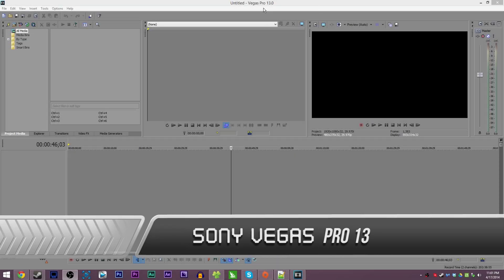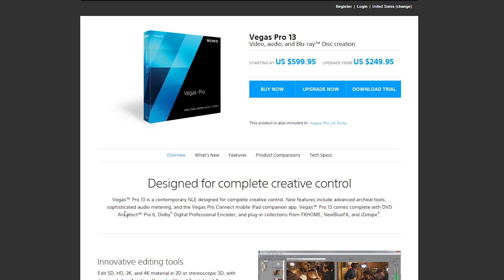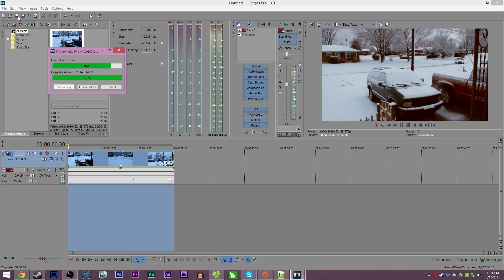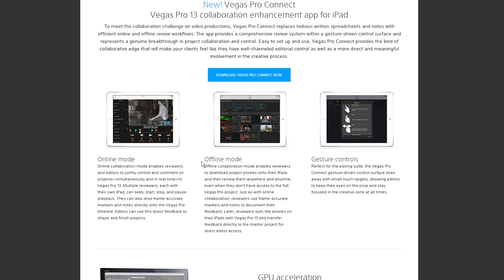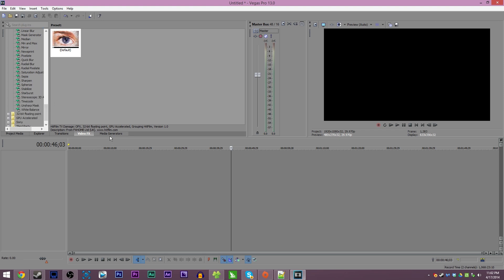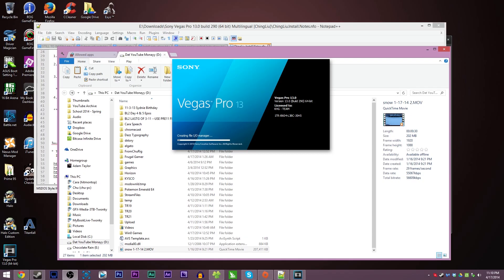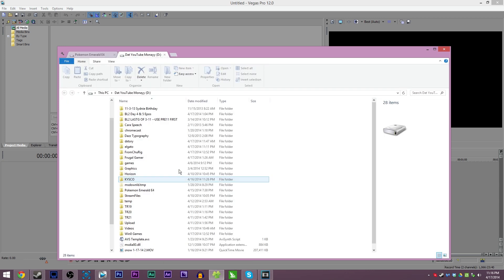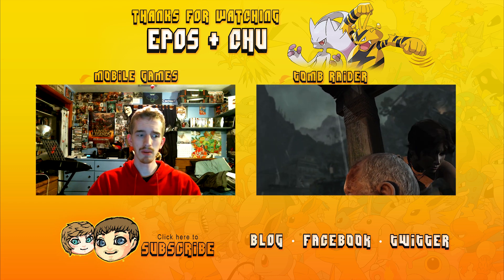Vegas Pro 13 Introduction & Review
Interested in a YouTube partnership? Want to work with a great group of gaming content creators? Apply now and let me know you did!

This is my introduction and review of Sony Vegas Pro 13.
Only a few minor changes from 12, and likely a whole new slew of bugs. If you're a YouTuber (especially a gaming YouTuber) I recommend waiting this one out!